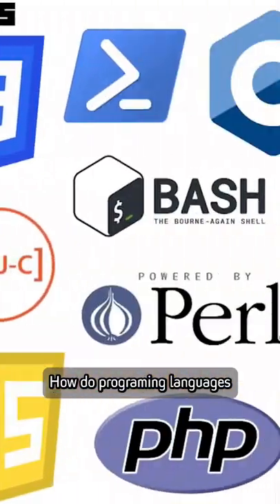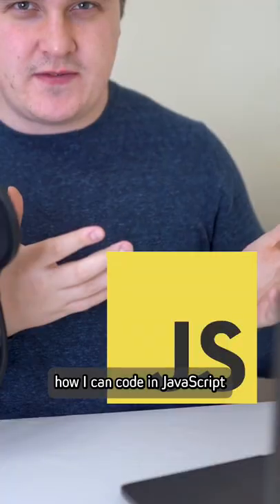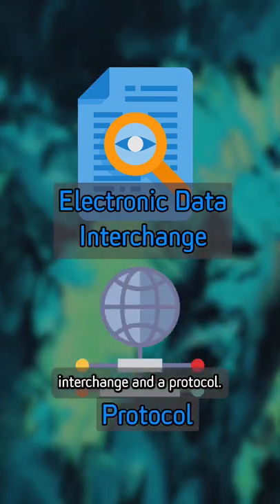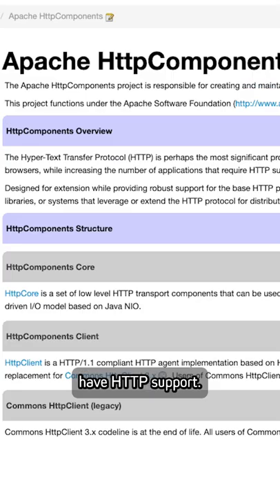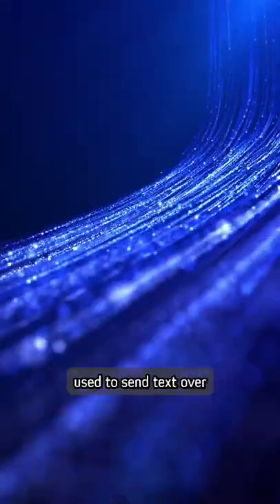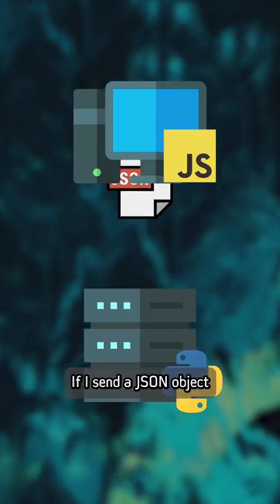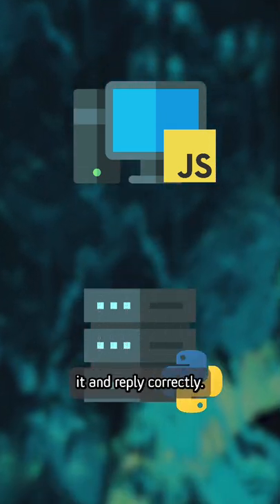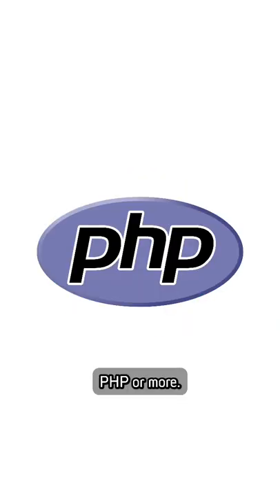This is how programming languages talk to each other 👩‍💻